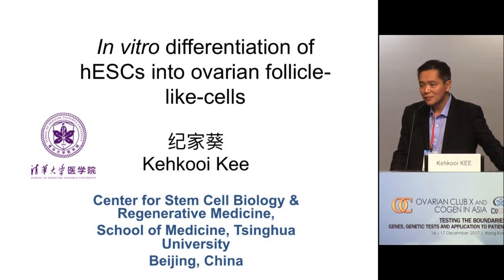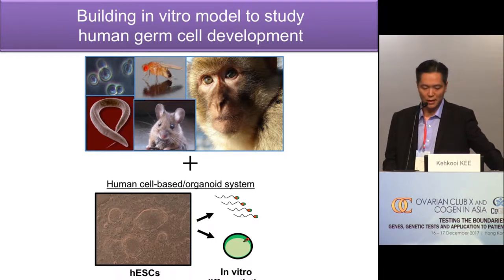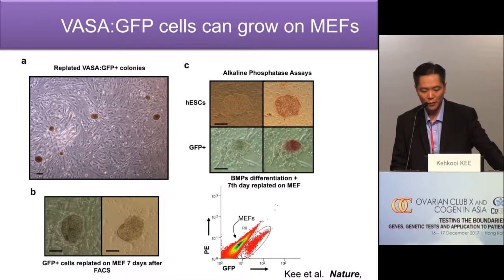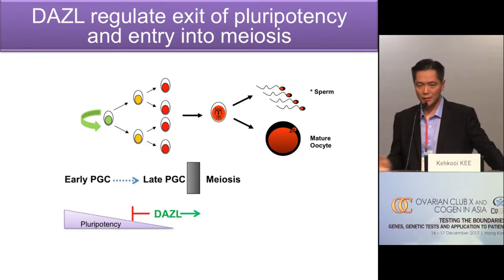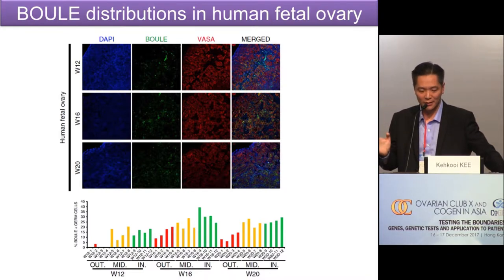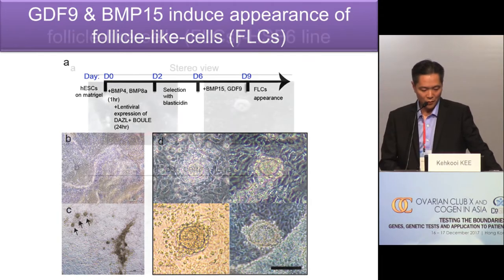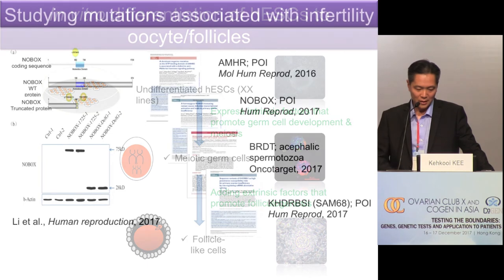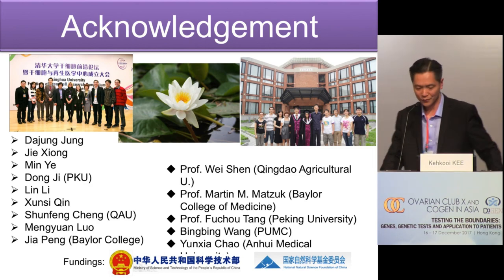In Vitro Differentiation of Human Embryonic Stem Cells | KEE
In Vitro Differentiation of Human Embryonic Stem Cells into Ovarian Follicle-Like Cells | Kehkooi KEE (China)
Ovarian Club and CoGEN (Controversies in preconception, preimplantation and prenatal genetic diagnosis) meeting was held on 16-17th December 2017 in Hong Kong.